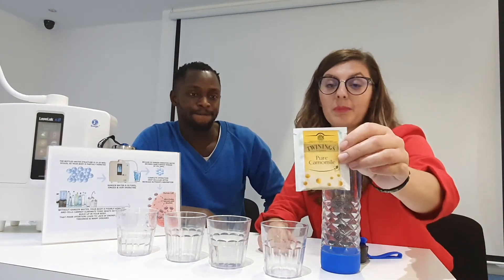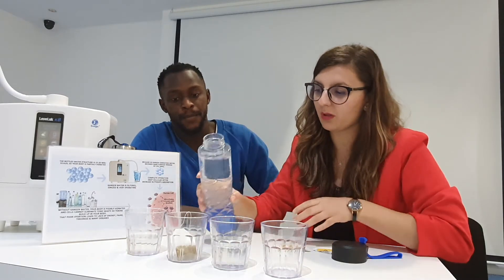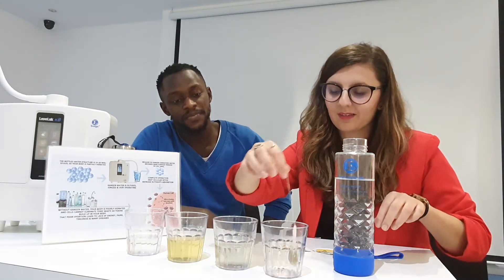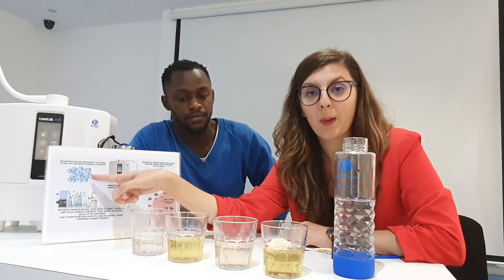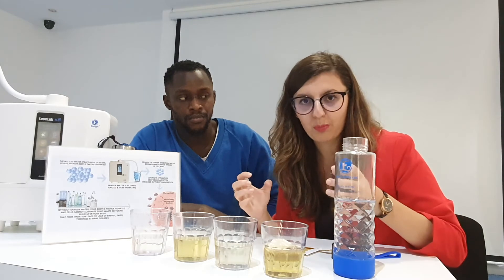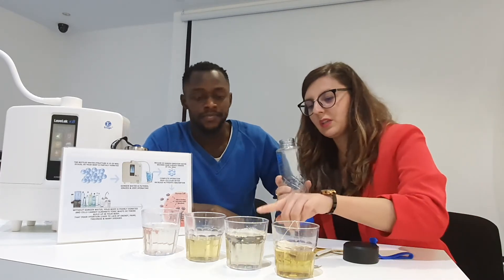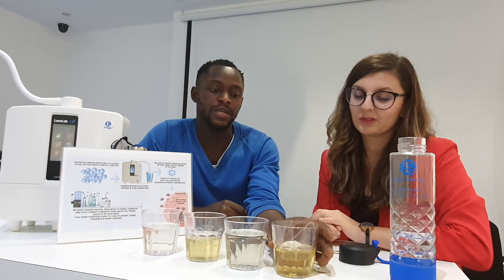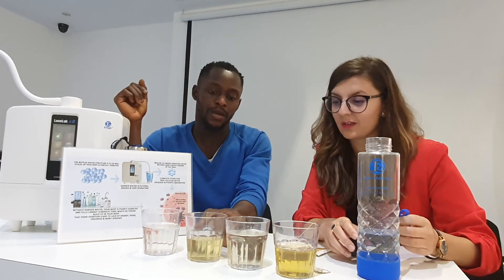Microstructure of Kangen by Enagic explained by Iasmina and Confidence